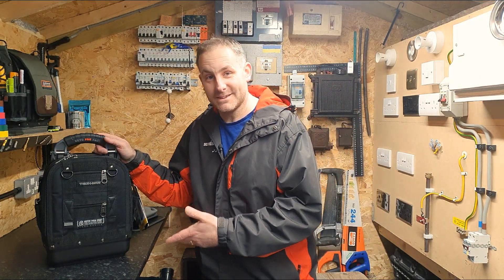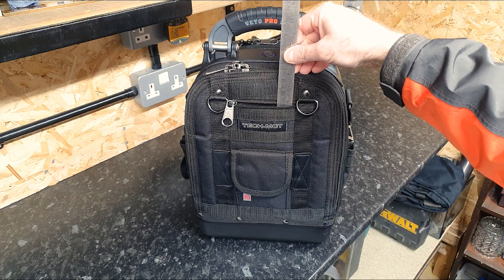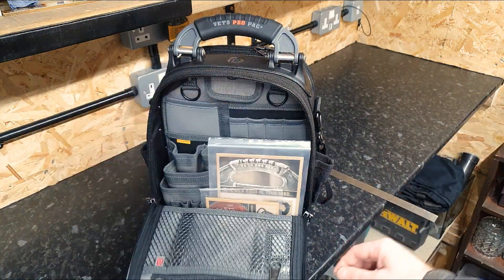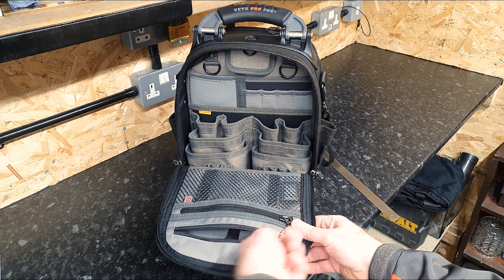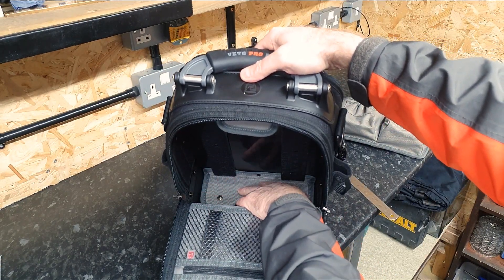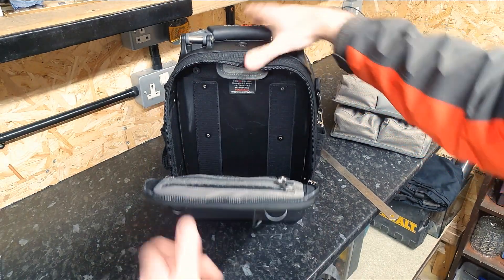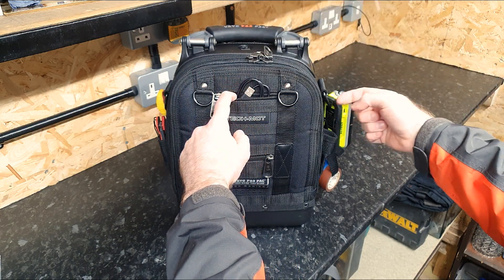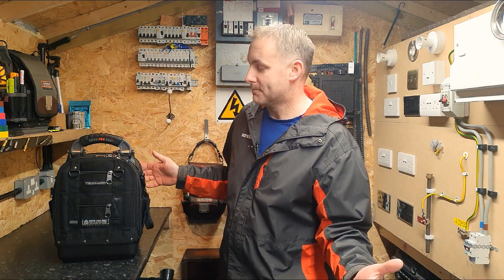The Veto Tech MCT BLACKOUT. (62)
This week I'm taking a look at the popular TECH MCT BLACKOUT.

I only use Veto Pro Pac tool bags that fit in with the work I do as an electrician. This gives me the chance to really test out the bag and put it through some real world scenarios.

Specs-

Width 304.80mm (12") Height 356mm (14") Weight 3.3kg (empty)
Pocket Count 44 Vertical Tool Pockets. 44 interior & exterior. D-Rings 2 large and 5 small. Waterproof Base 3mm Injection molded Polypropylene Weatherproof Body Fabric. 1200 and 1800 PVC Impregnated denier fabric. Guarantee 5 years.

Veto Pro Pac’s Tech MCT Blackout is the ideal tool bag designed for service engineers. It is a taller version of the MC tool bag capable of holding long shank tools up to 31.75cm (12.5")

External Features: The front side of the bag is fully featured with 2 external zipped pockets and a snap back for easy access to tools whilst working. The reverse side has a zipped pocket and a quick access Velcro pocket for bit extensions and smaller items.

The ends of Tech MCT Blackout are fully utilised with 2 pockets each end for torches, pens and knives etc. In addition one end has a metal clip to hold a tape measure and the other an electrical tape strap.

Internal Features: The inside front has a fully featured storage compartment holding 3 rows of tools up to 31.75cm (12.5"). The reverse side has compartments for meter storage, and a small cordless drill plus further pockets for hand tools. It is smaller than the Tech LC with a foot print of 20.3cm x 25.4cm (8" x 10")